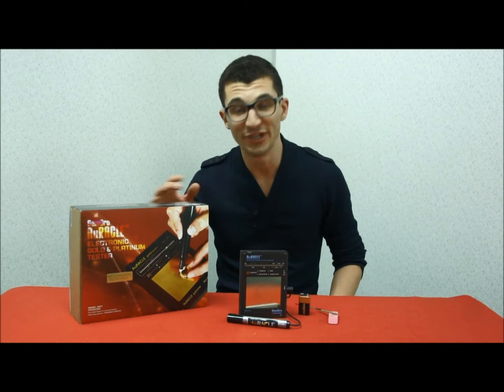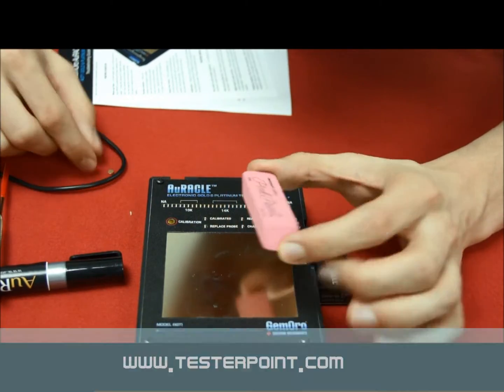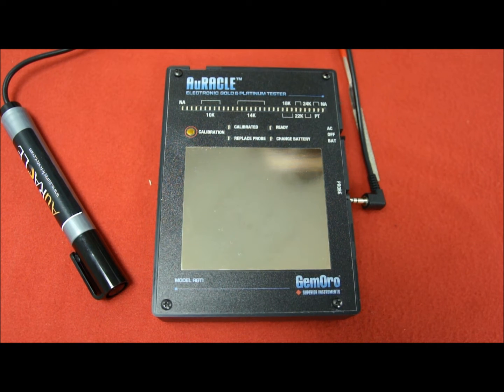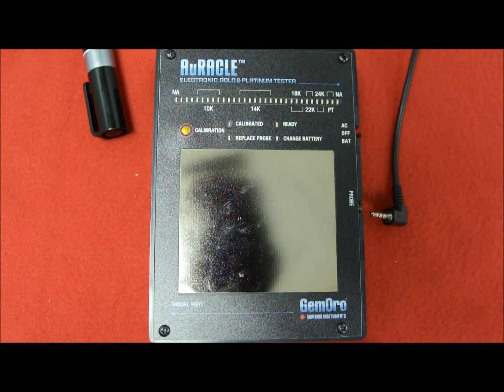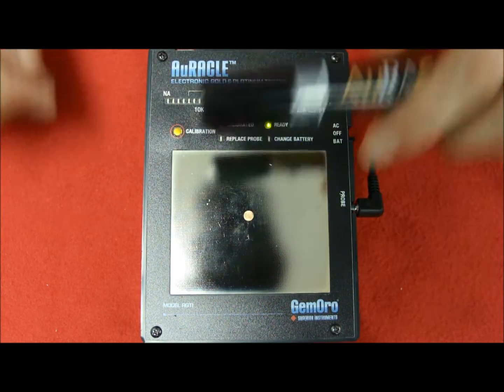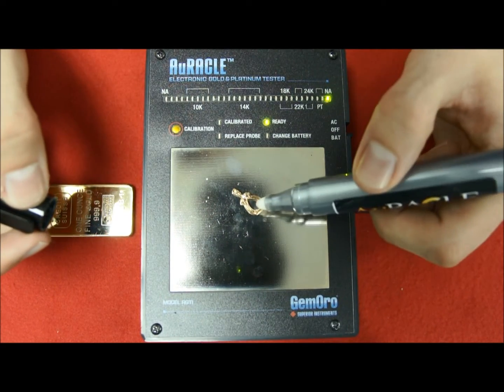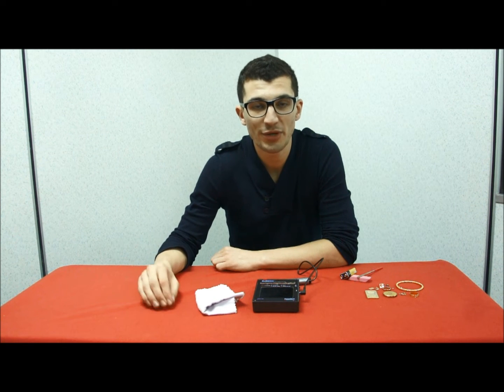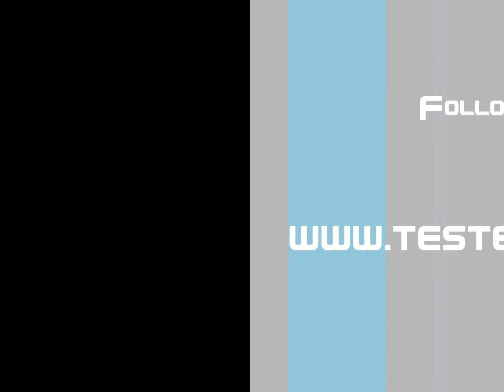How to use the GemOro AuRacle Electronic Gold Tester ? by TESTERPOINT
How to use the GemOro AuRacle Eletronic Gold Tester ? by TESTERPOINT

The GemOro AuRACLE is the world's most user-friendly, best performing hand-held electronic gold tester with unmatched accuracy.